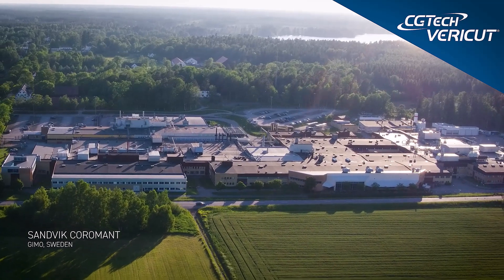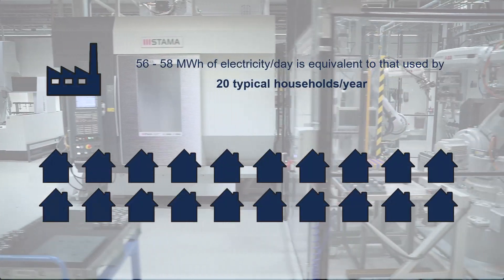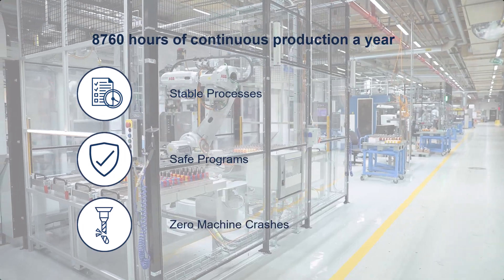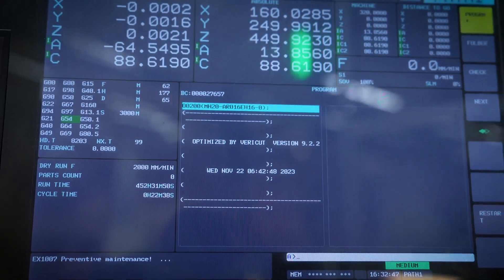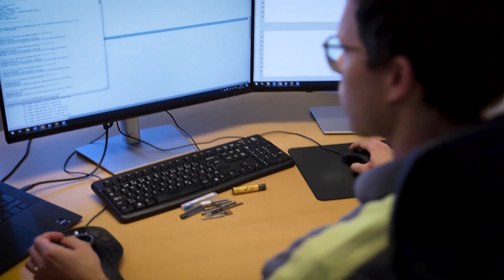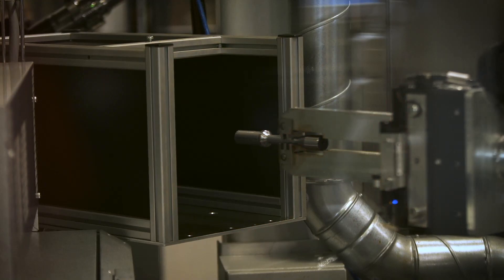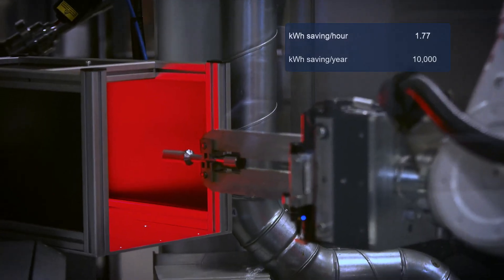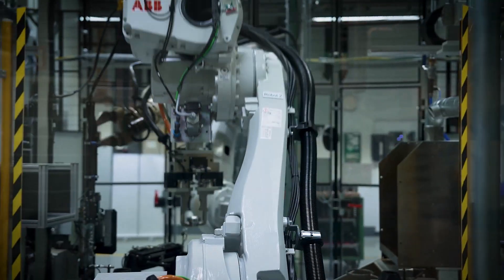Energy efficiency in full ‘Force’ at Sandvik Coromant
Continuous production, zero crashes, and huge energy savings! Simulating and optimizing with VERICUT resulted in a 15.3% energy reduction on one machine at Sandvik Coromant's Gimo facility in Sweden. Potential annual energy savings across the site as whole could be in excess of €1.2 million.